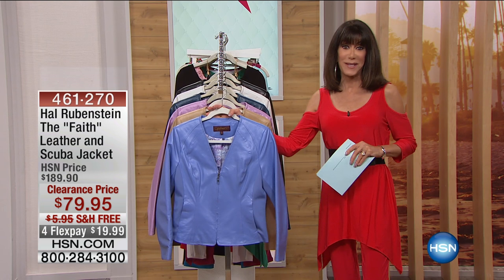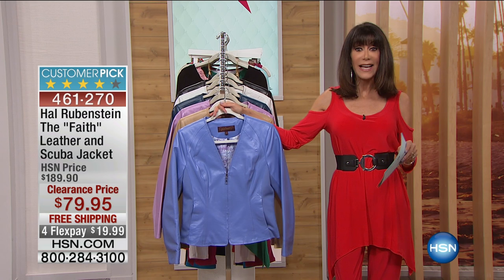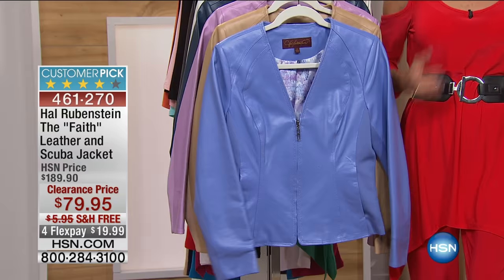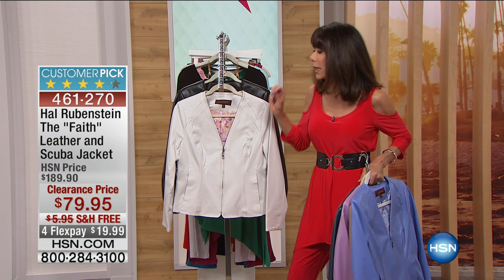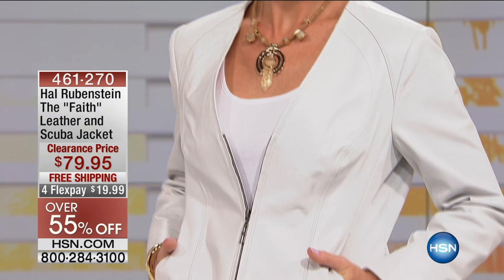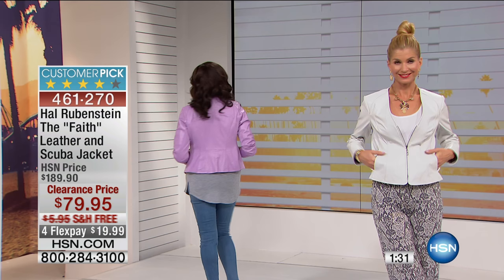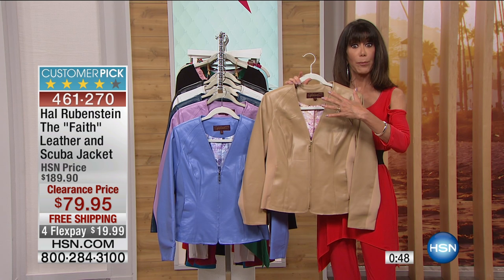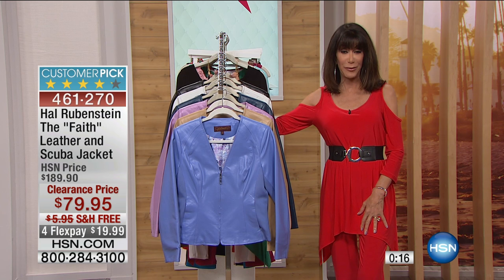Hal Rubenstein The "Faith" Leather and Scuba Jacket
Everyone always asks, Whats your jacket of the season? Well, here it is, and everything about it  the leathers inspired tailoring and...